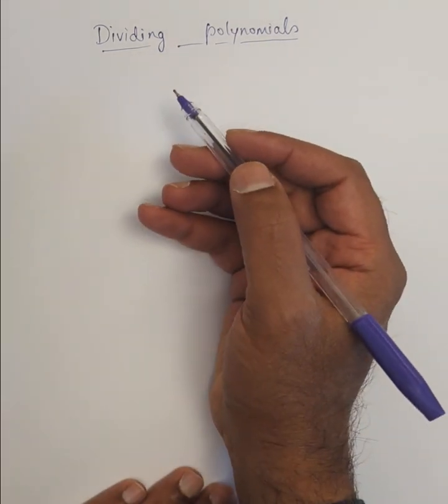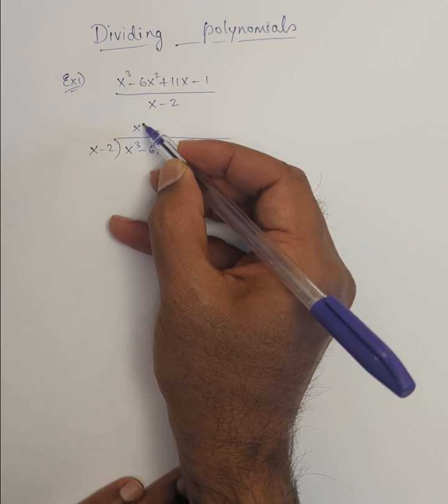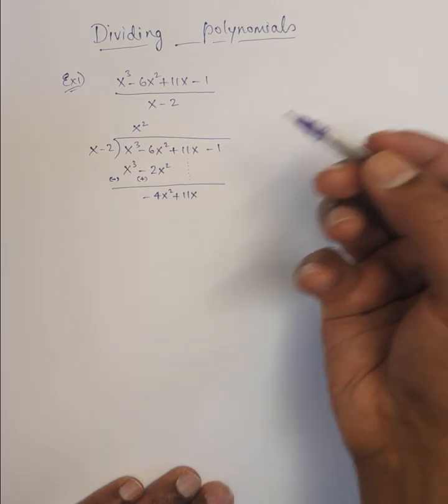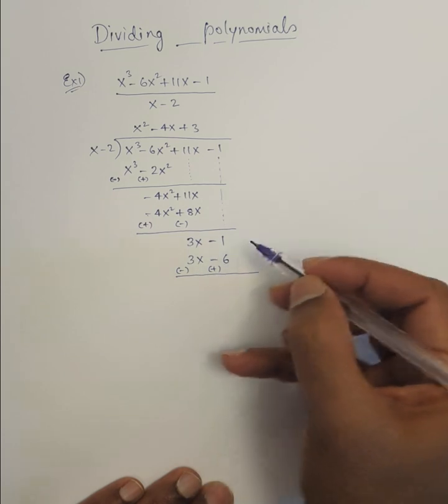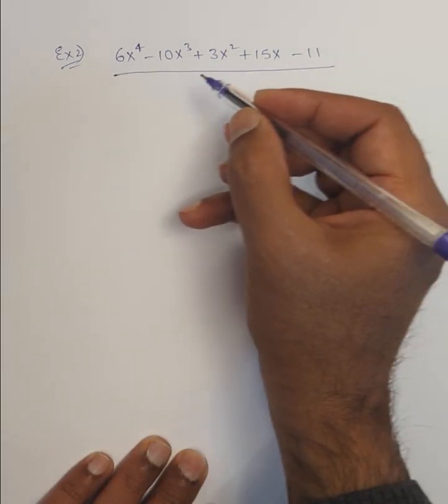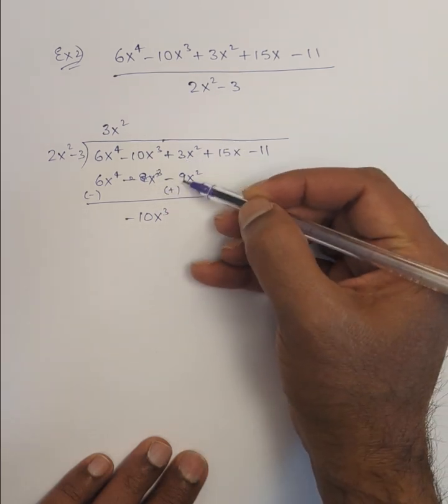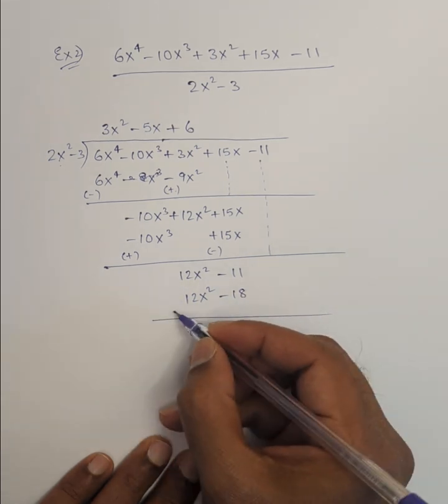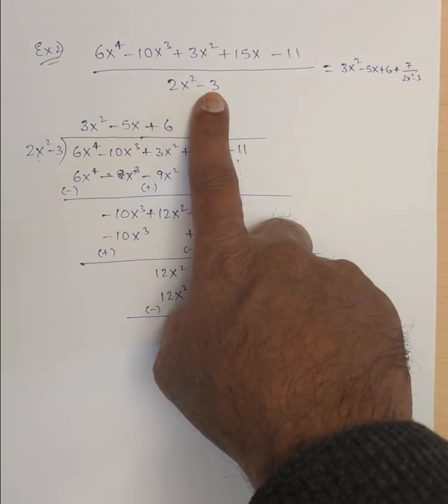Dividing polynomials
We learn the long division of polynomials in this video.